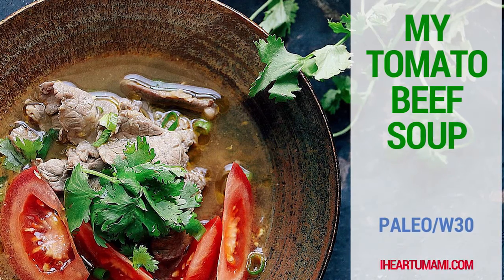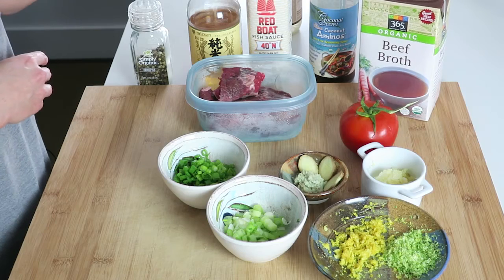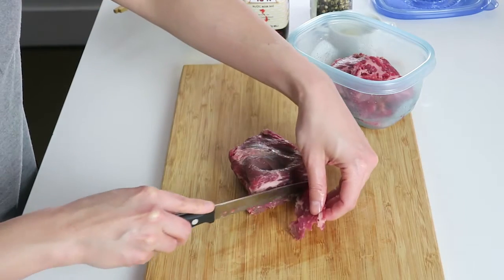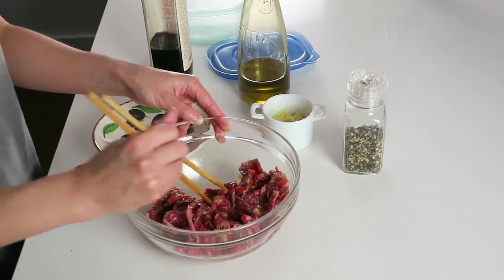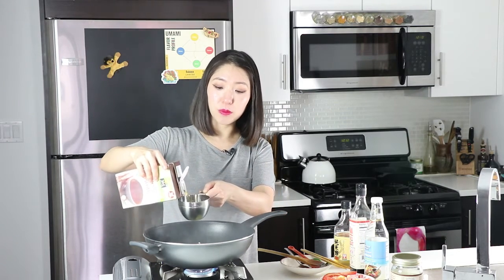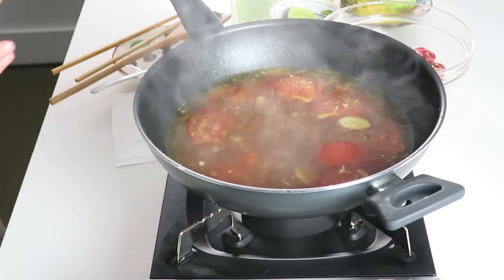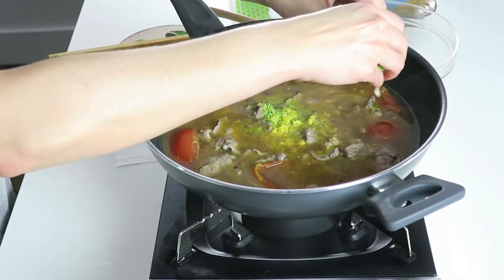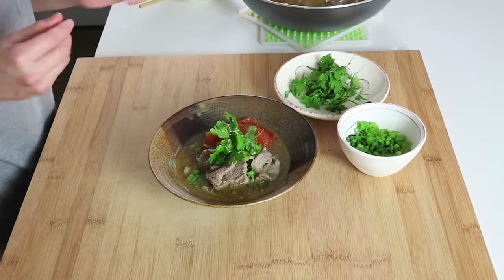Vietnamese Pho-Inspired Tomato Beef Soup (Paleo, Whole30, Keto)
for my Asian-Inspired Paleo and Whole30 Free cookbook to help you lose weight & kick start a healthy life! Learn how to make healthy food delicious and flavorful; learn to create varieties out of your daily cooking and join our private community to help you lose weight and achieve your health goals!